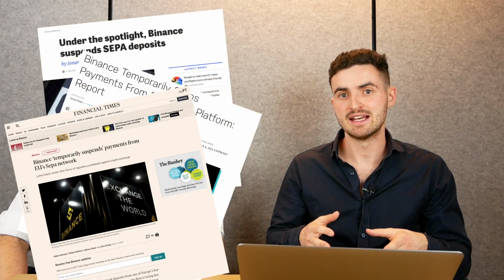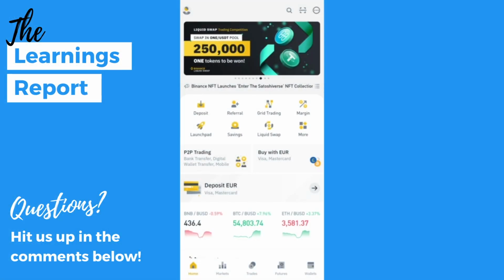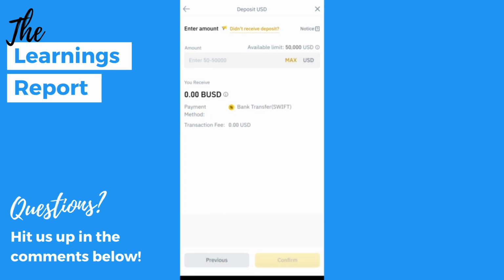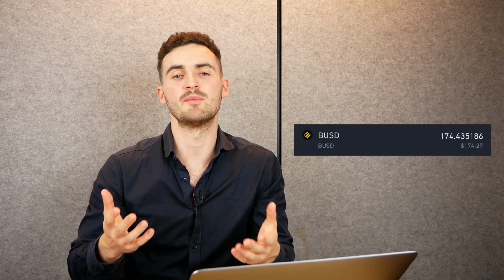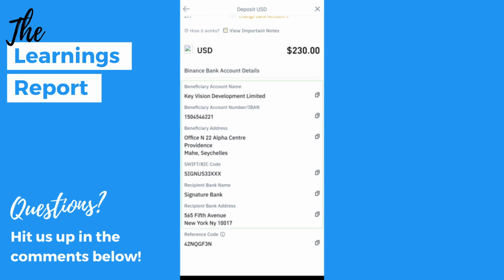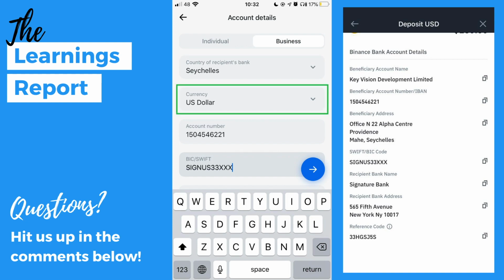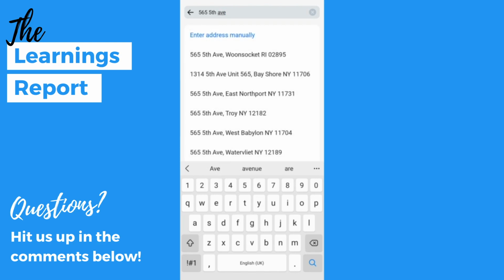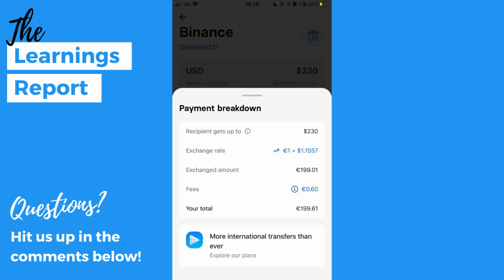How To Avoid Binance 1.8% Card Deposit Fee Using Revolut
In this video we explain how to avoid the 1.8% debit/credit card fee that Binance (currently) charges for non-SEPA deposits. We show you how to avoid these fees by sending USD to Binance directly using Revolut.

⚠️ Please note: your first transfer using this method MAY take up to 3-5 business days (excluding weekends). Some receive it quickly, others need to wait - it's random! We recommend sending a $50 test order first to make sure everything works ok.

⛔️As of 19th Nov 2021, Binance has excluded *some* countries from SWIFT bank transfers i.e. this method.

💡 Avoid Binance's Deposit Fee:
00:00 1️⃣ Intro
00:49 2️⃣ Set up Binance transfer
01:52 3️⃣ USD to BUSD
03:12 4️⃣ Set up Revolut transfer
05:02 5️⃣ Fee Savings Summary

Crypto Tax Software (You only pay if you decide to download a report 👍)